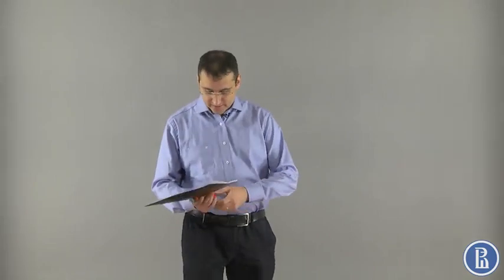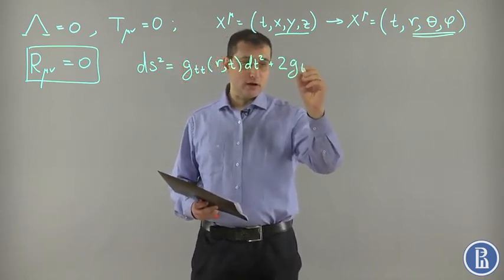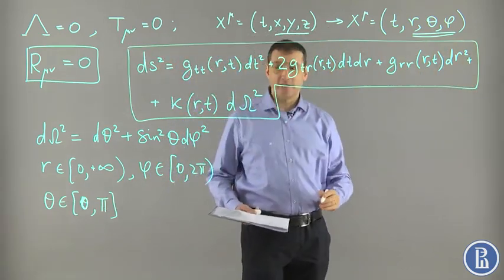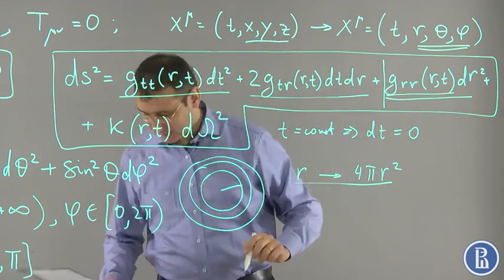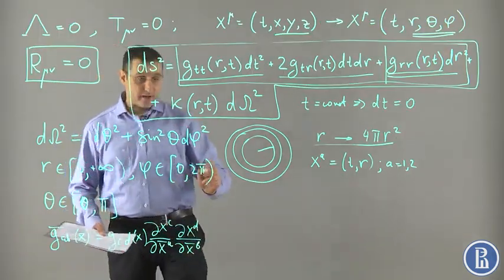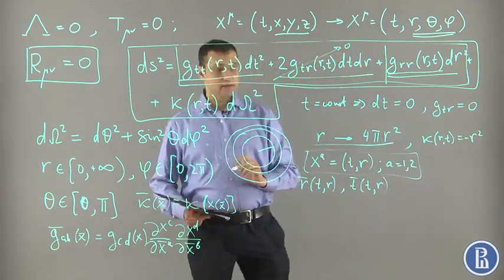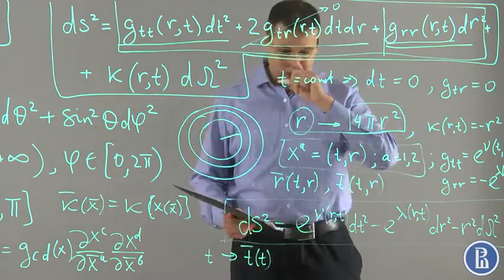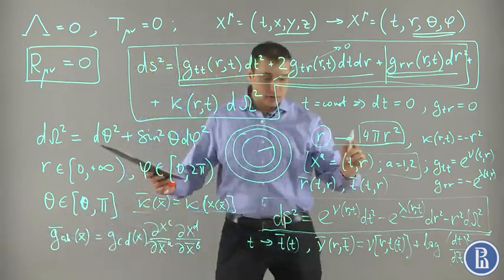23 Schwarzschild solution Higher School of Economics Coursera